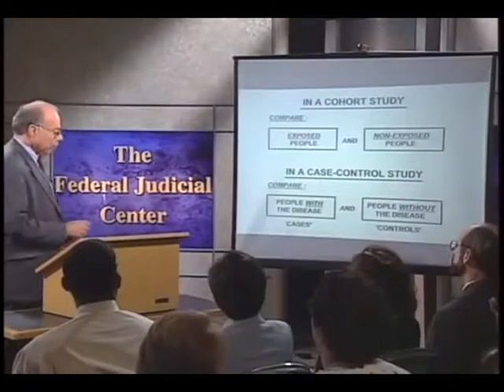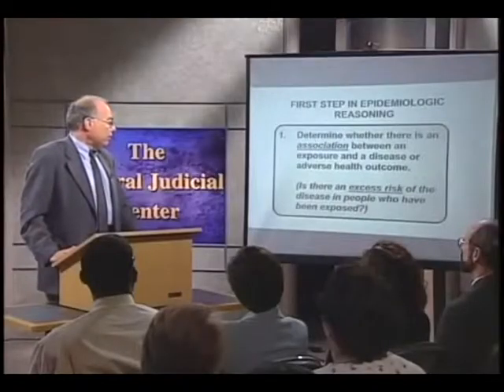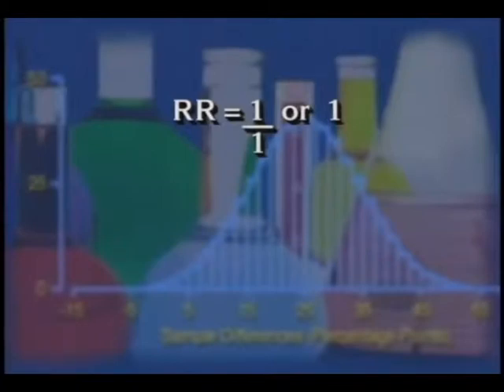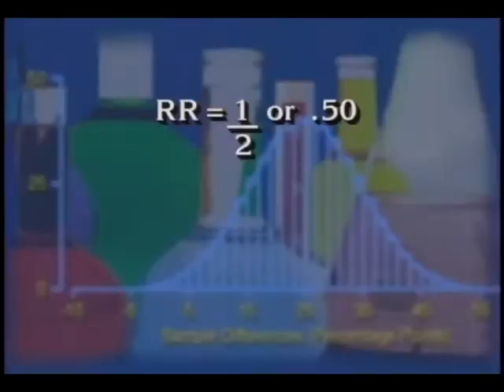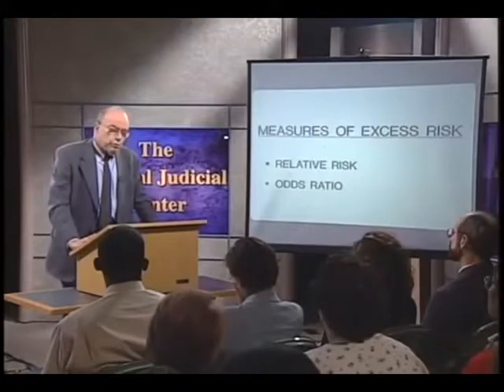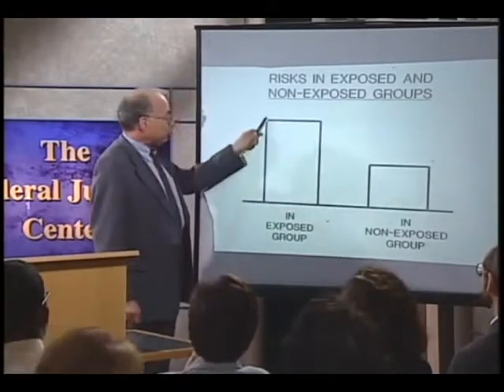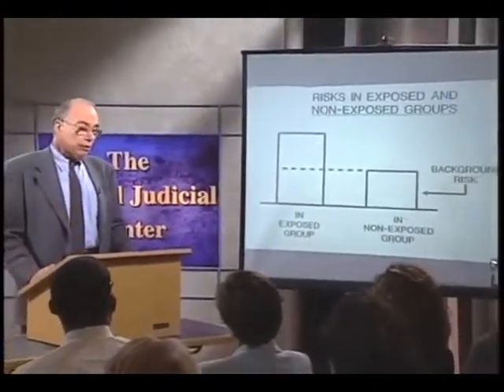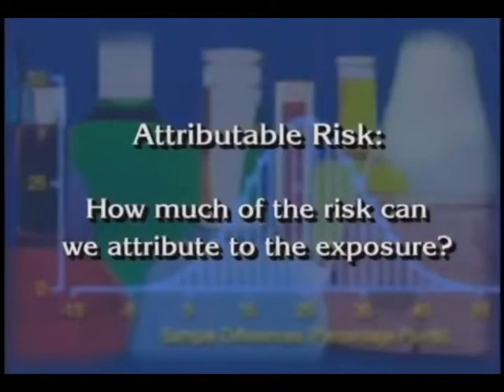Causality Epidemiology Leon Gordis Lecture 1 mp4